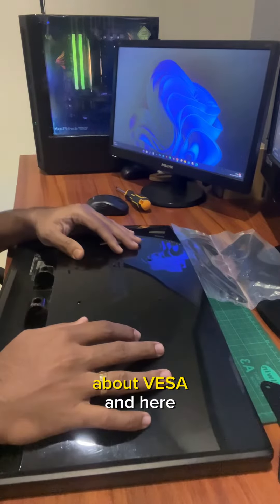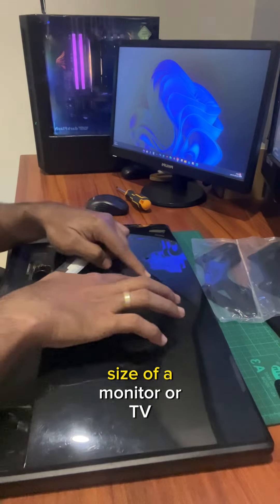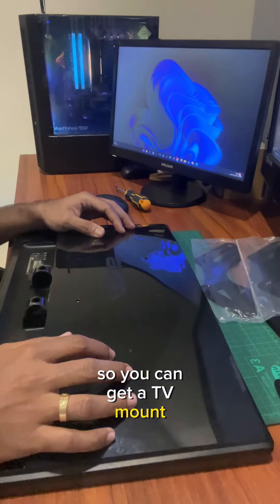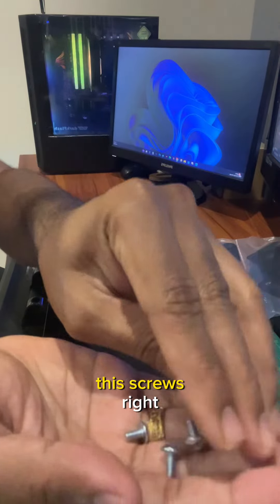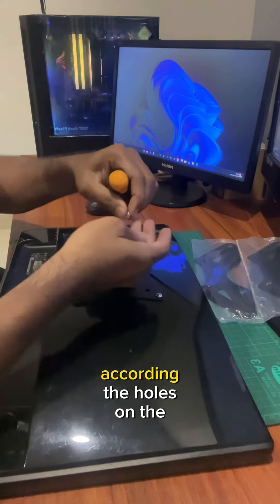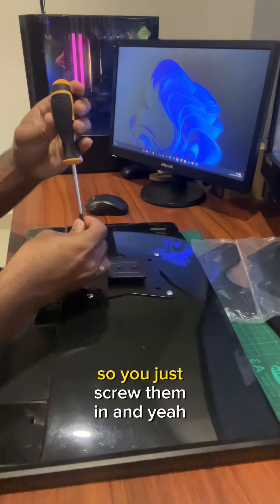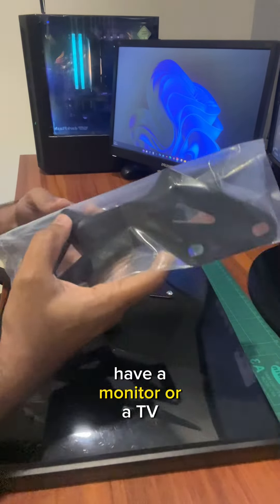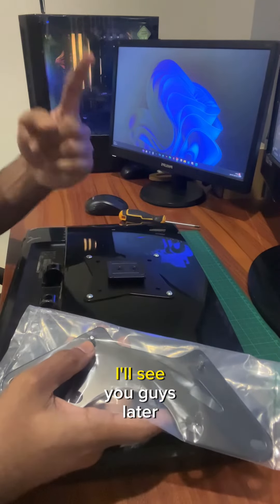What is TV VESA?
In this comprehensive video, we dive deep into VESA and demonstrate how to effortlessly attach your monitor using Condomounts Full Motion Pillar Monitor Mount. Watch and learn!